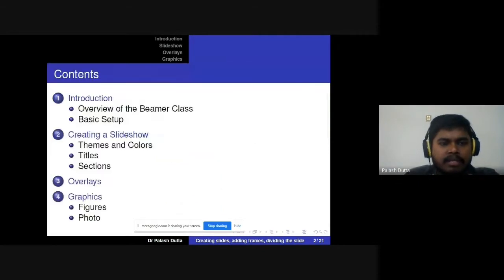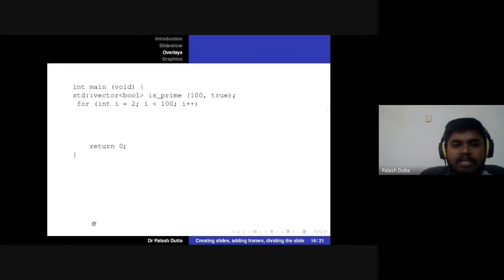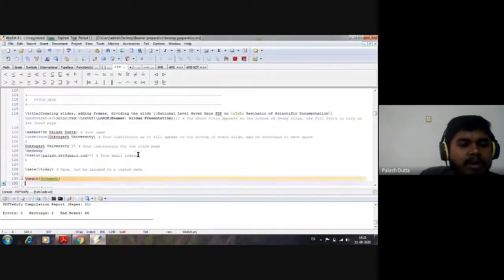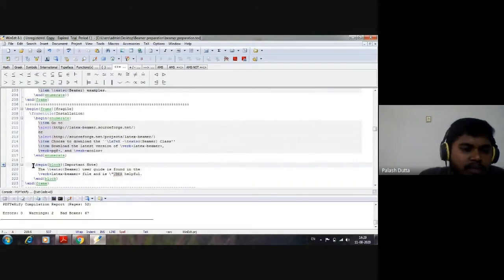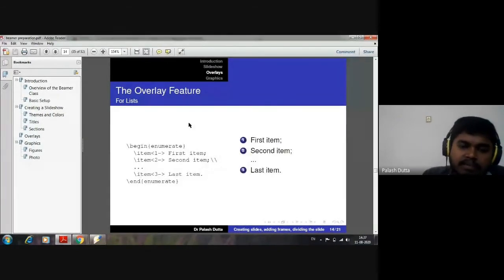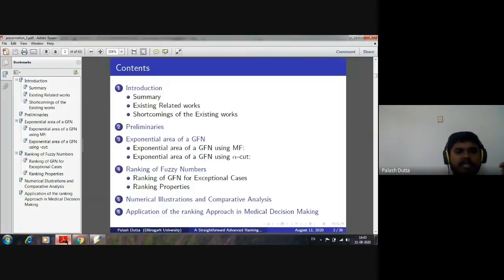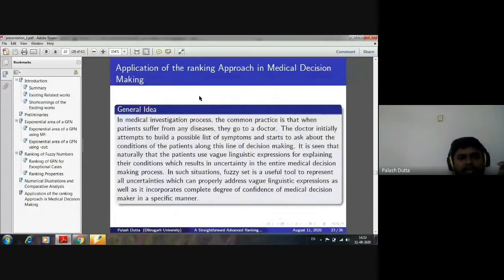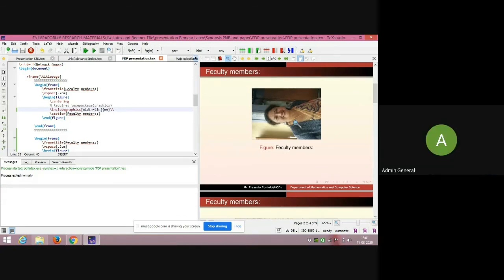Beamer:Slides Presentation in LaTeX, By Dr. Palash Dutta, Dept. Of Mathematics, Dibrugarh University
National Level FDP on LaTeX: Aesthetic of Scientific Documentation organized by Dept of Mathematics and computer science Bahona college Jorhat, Assam